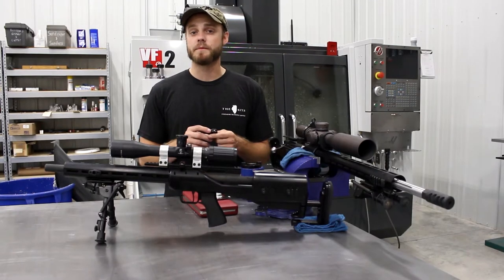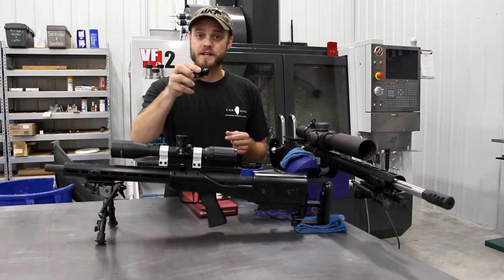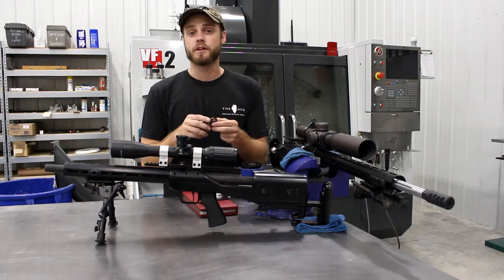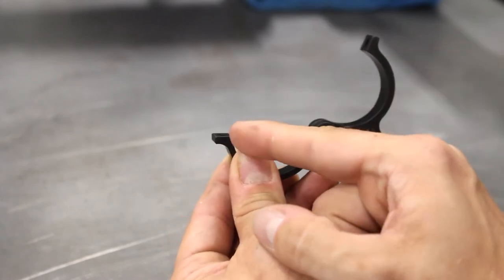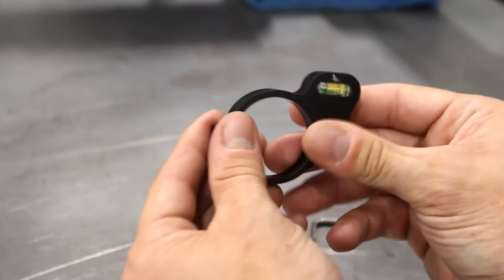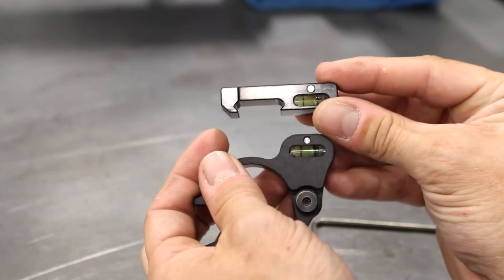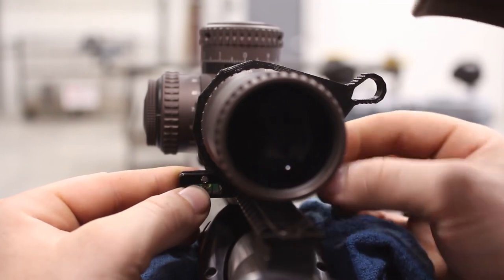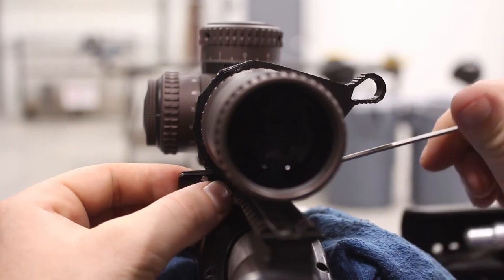Increase Accuracy with Scope and Rail Mounted Levels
MK Machining Rail and Gen II Scope Mounted Levels.  These devices help to align your crosshairs in a level manner, aiding consistency during shooting.  At long ranges, level crosshairs are imperative for accurate shot placement!